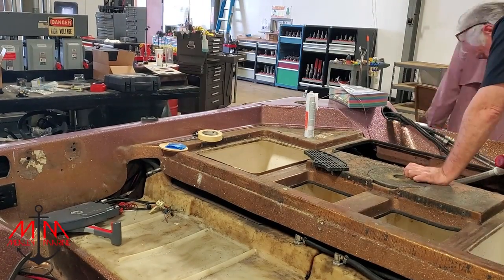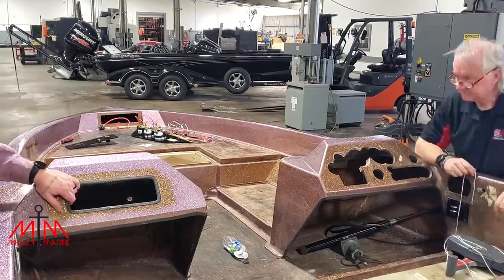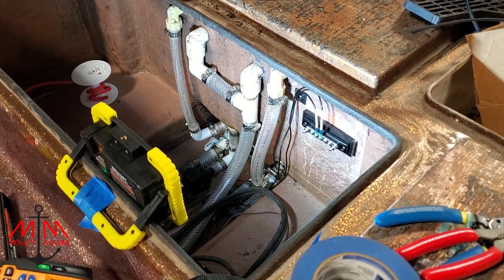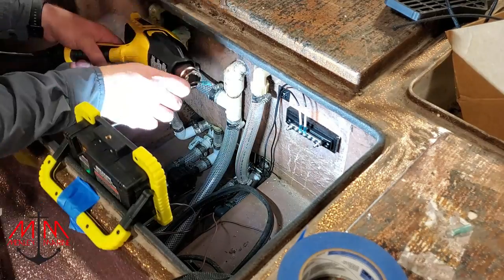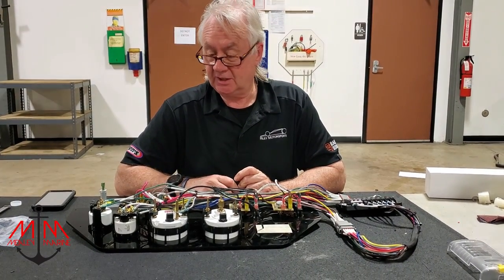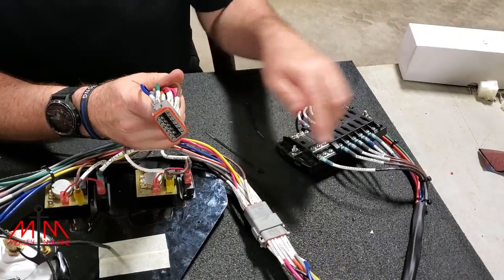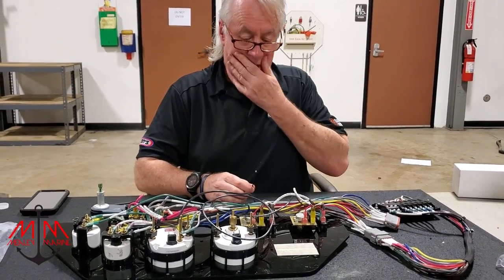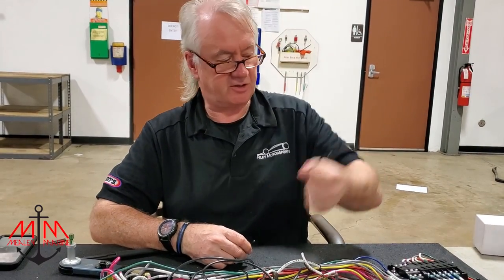BASS BOAT RESTORATION | 1988 RANGER 363V | PART 20: CONSOLE WIRING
In this weeks episode, WE FINALLY FINISH wiring the console panel and go over other boat wiring.